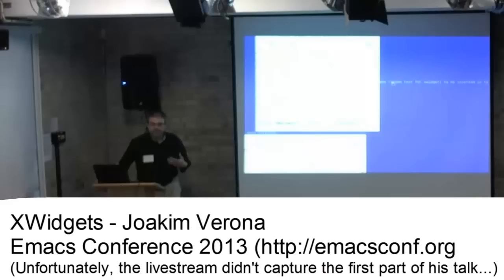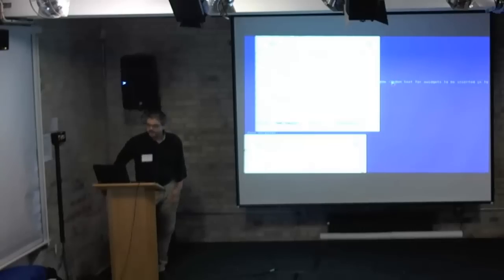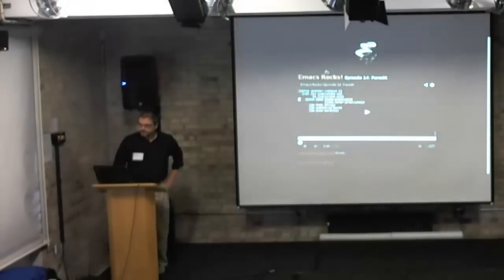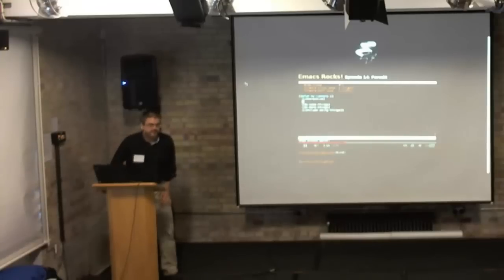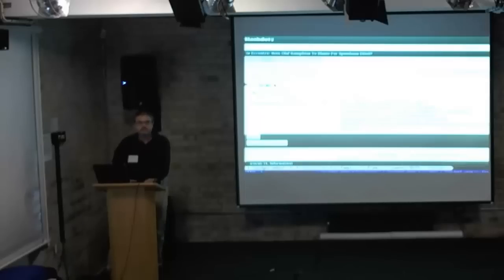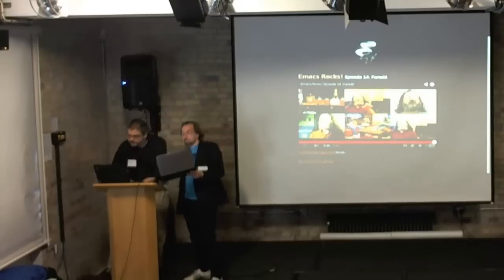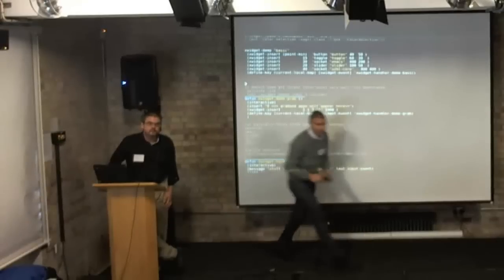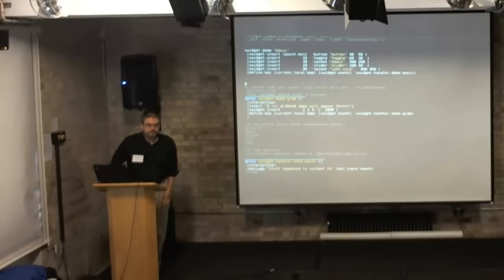XWidgets - Joakim Verona (Emacs Conf 2013)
About the XWidgets project for embedding GNOME widgets in Emacs.

Thanks to forward.co.uk for hosting Emacs Conference 2013!